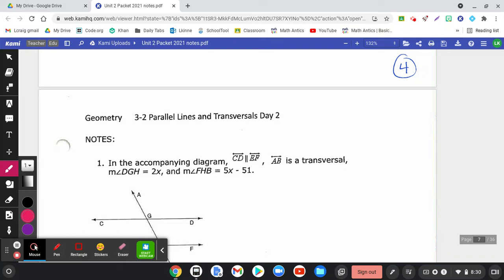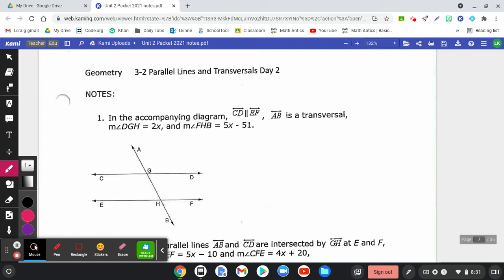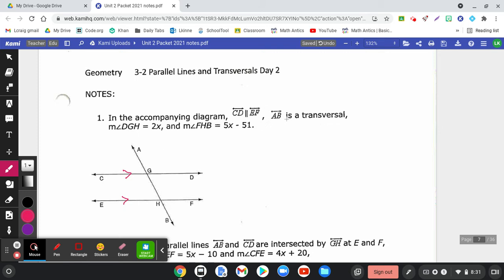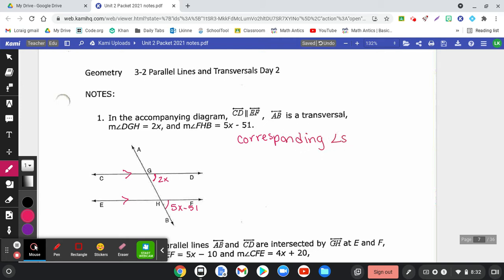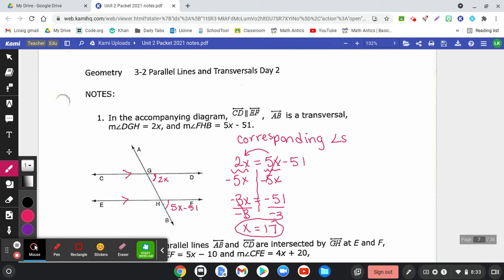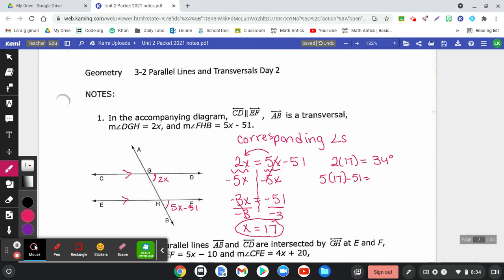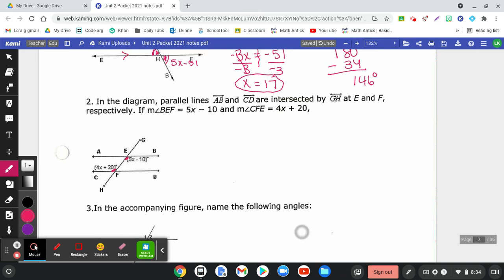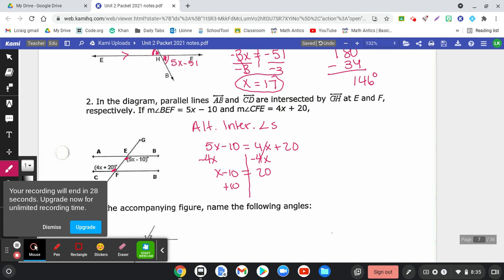Geo 2-2 Part 1 (pg 5)